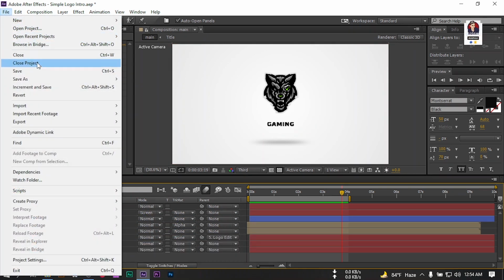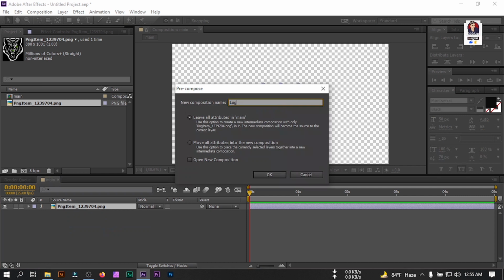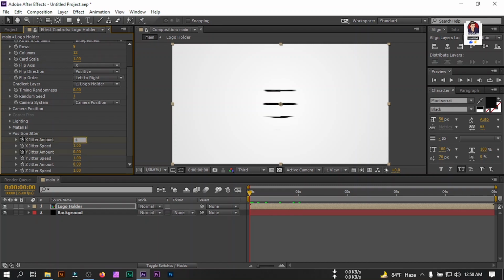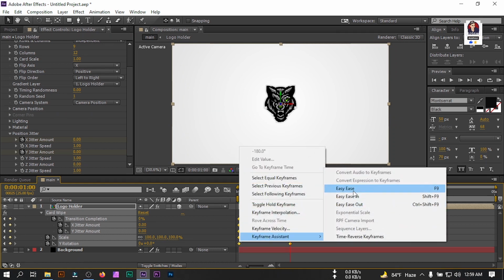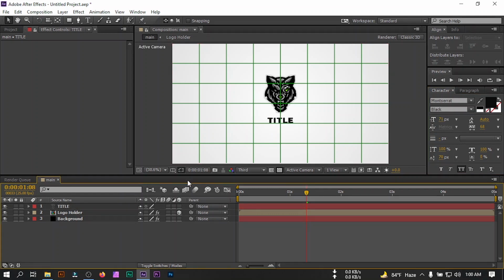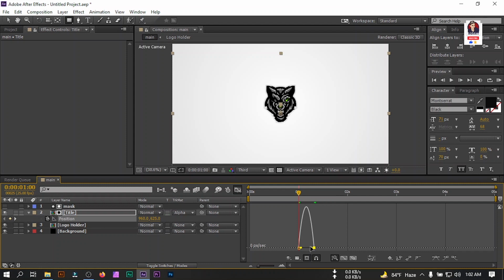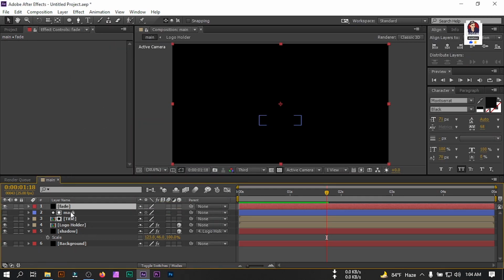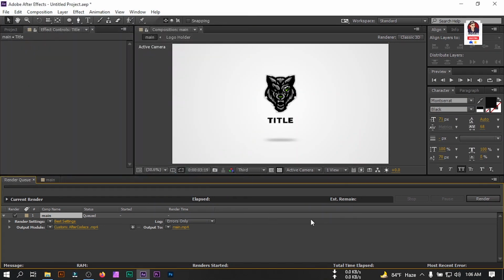How to make YouTube Intro Video | Simple Logo Intro in After Effects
In this video I will show you how to make youtube intro video in adobe after effects. This is a logo intro tutorial.
After watching this tutorial, you can make your own youtube intro video easily.

⬇️ Support me and get Access of all of my PREMIUM Templates & Stocke (only $2)

You can learn from this video:
make logo intro
make intro video
logo reveal
make youtube intro
free logo animation